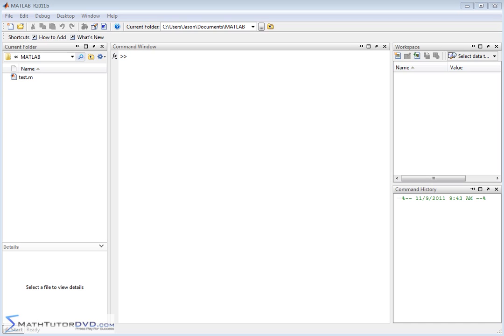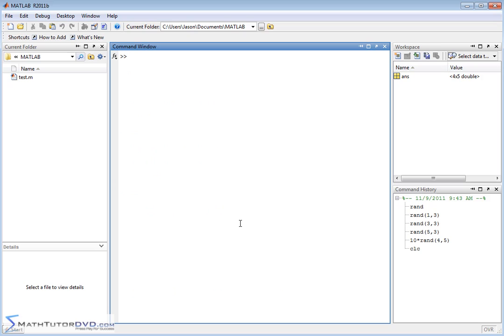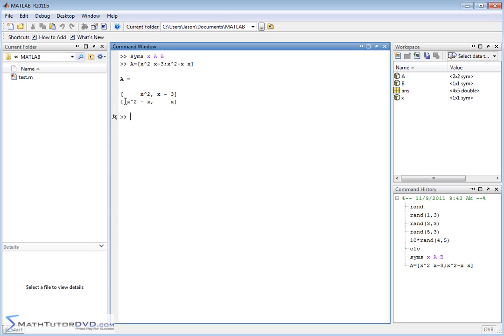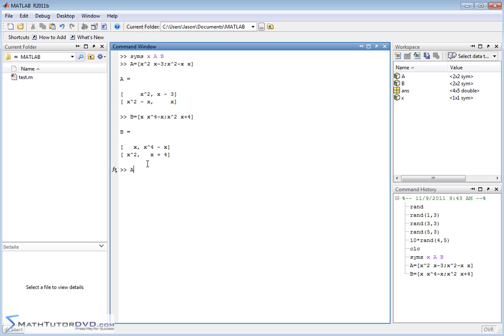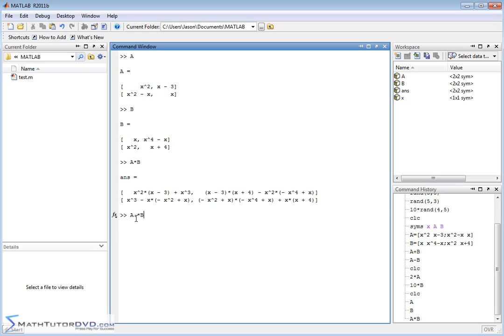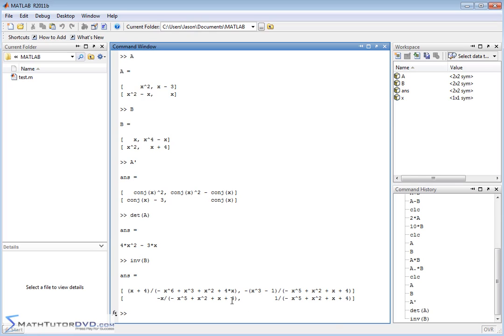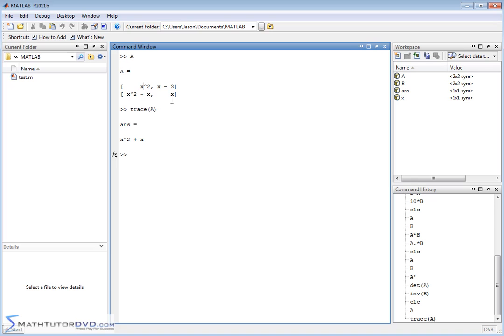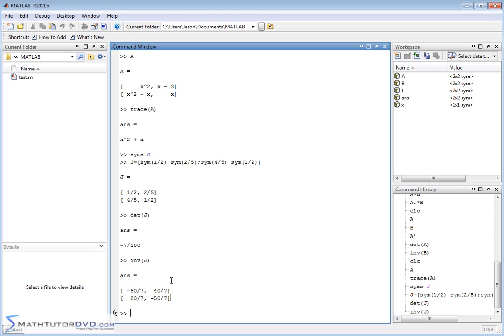Matlab Tutorial - 48 - Working with Matrices and the Symbolic Math Toolbox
Learn how to perform symbolic calculations in matlab that involve matrices.  We will use the built in features of the symbolic math toolbox in order to accomplish this.